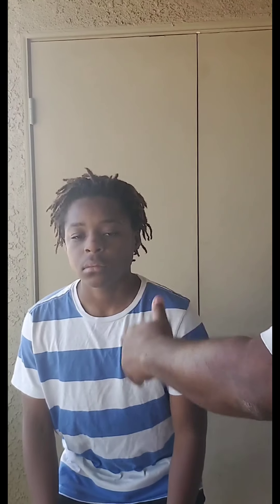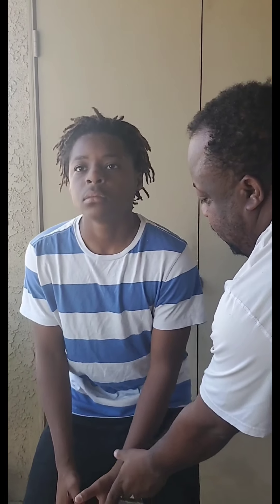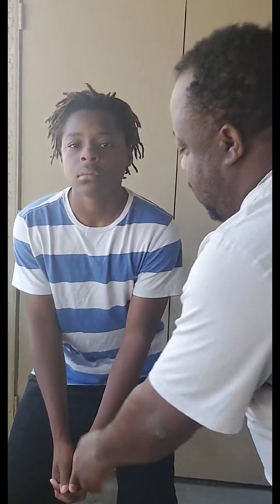Volley ball lesson plan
volley ball passing lesson plan